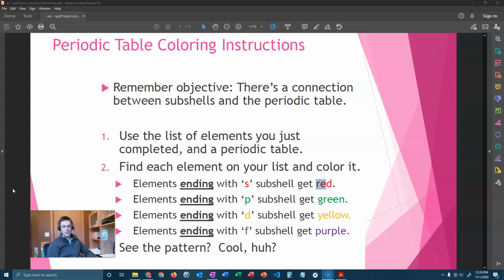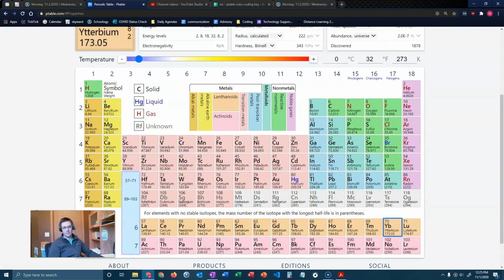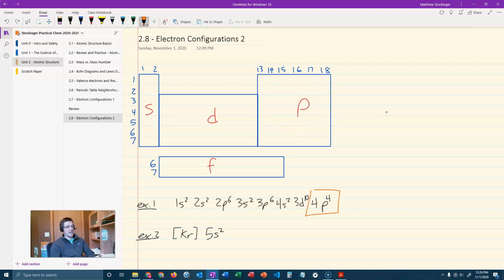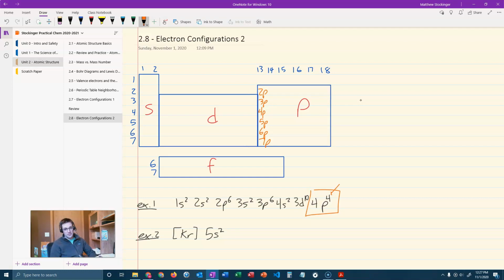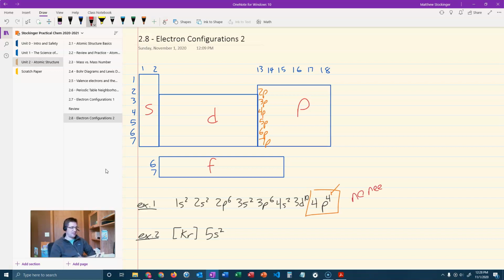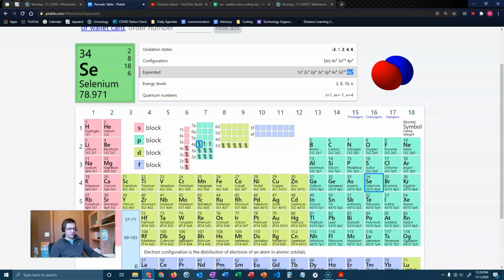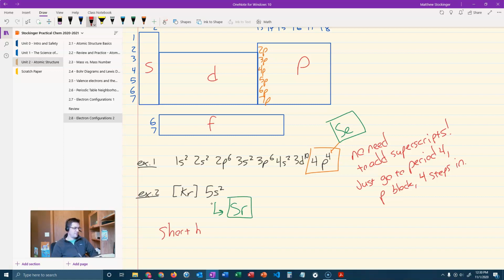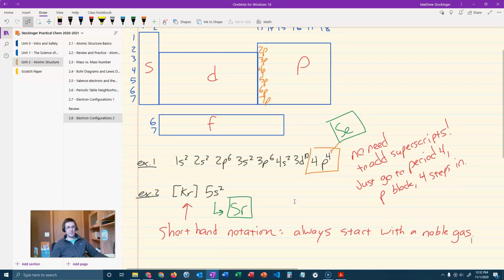2.8b - Electron Configurations 2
Practical Chemistry

There's a connection between the shape of the periodic table and electron configurations.  Once you've discovered it, it's super easy to find elements from their electron configs, and it's easy to write electron configs with only your periodic table.